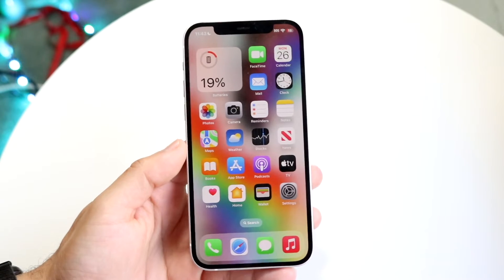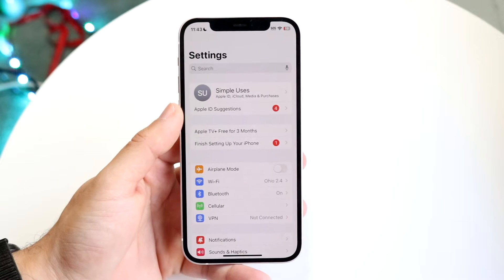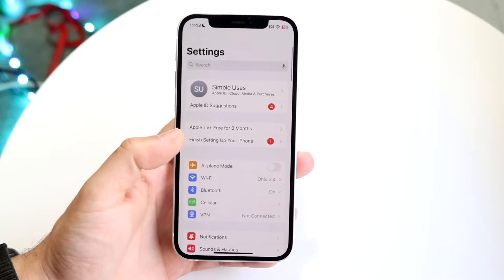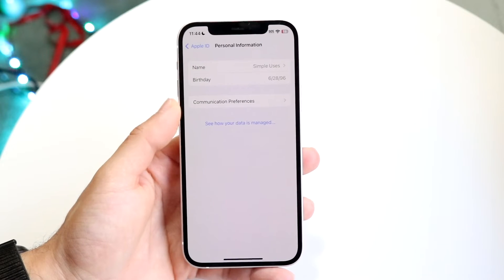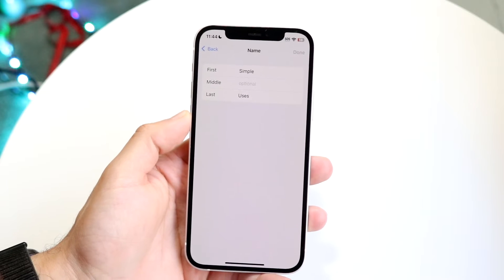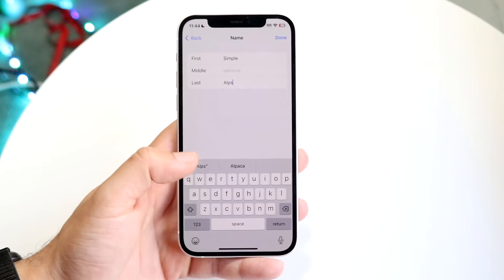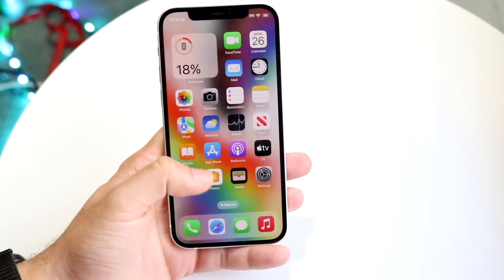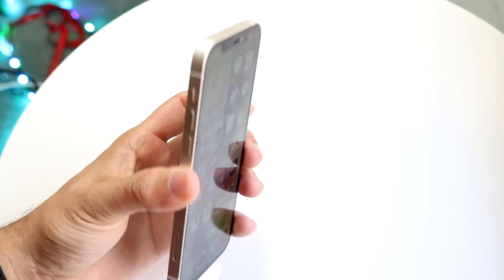How To Change AirDrop Name On ANY iPhone! (2024)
Here is exactly How To Change AirDrop Name On ANY iPhone! (2024)